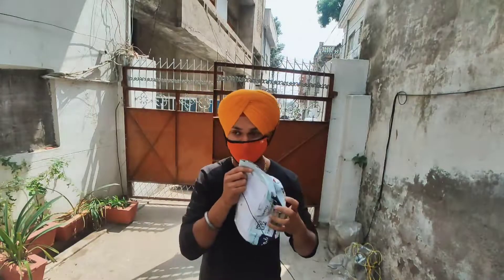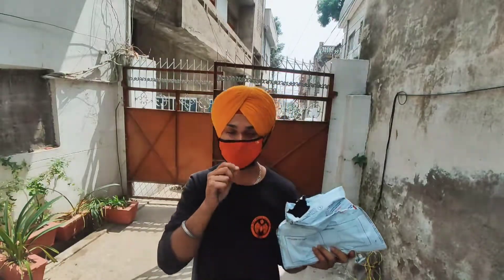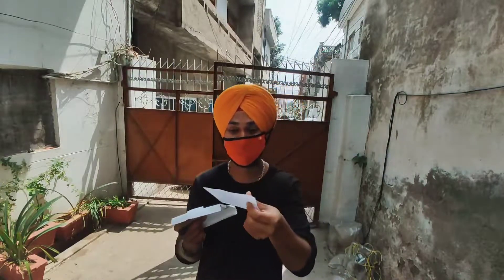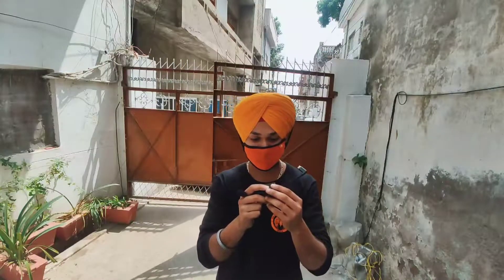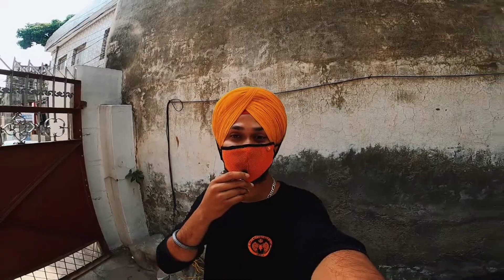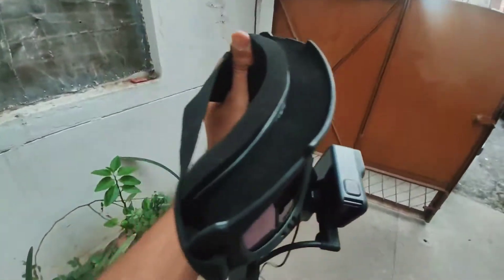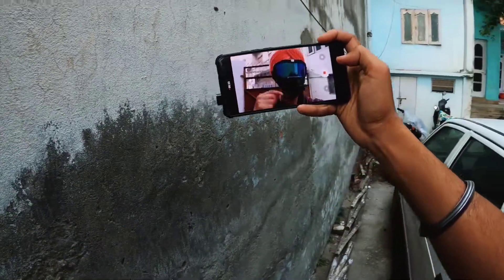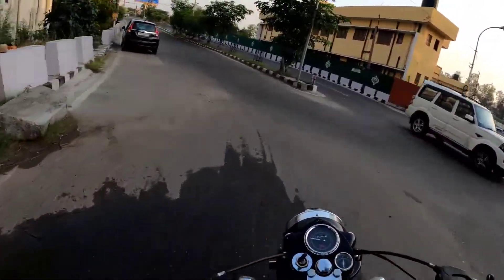Gopro hero 8 mic adapter is only solution for external mic😊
In this video iam going to tell you about my recent bought
which is a mic adapter of gopro

how to use gopro mic adapter
what is the sound quality of gopro mic adapter
alternative of gopro mic adapter
gopro hero 8 mic adapter
price of gopro mic adapter
uses of hero 8 mic adapter